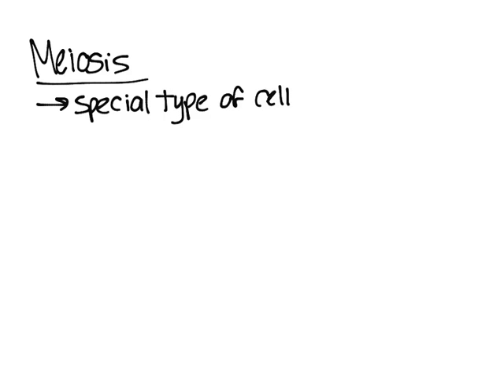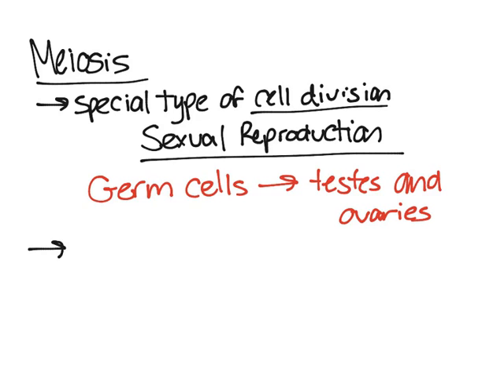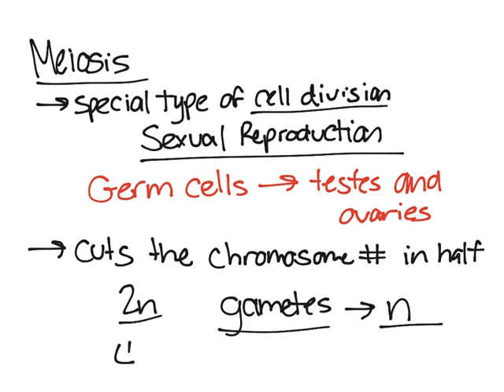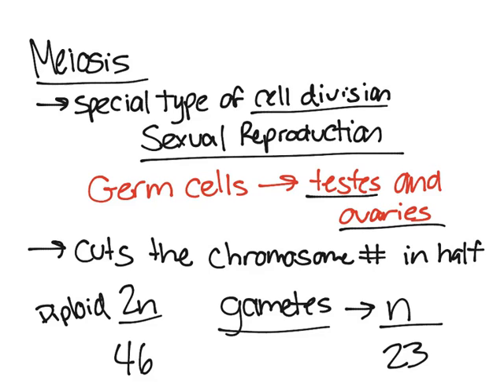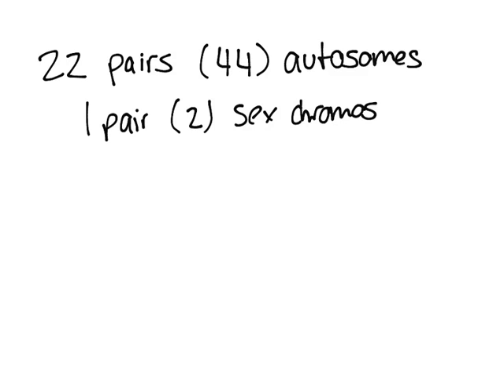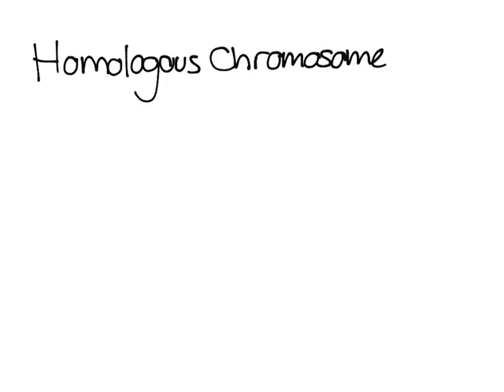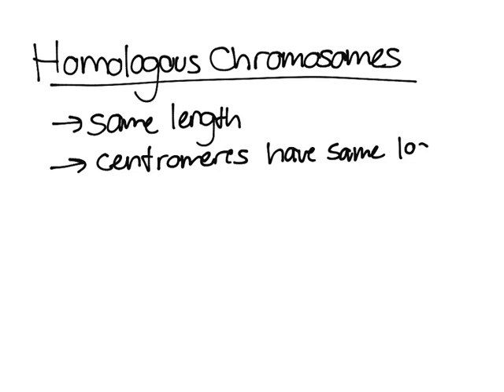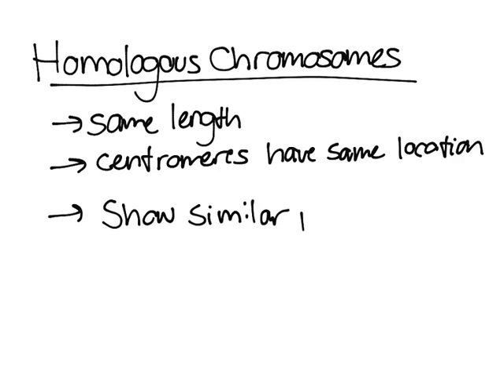Meiosis Overview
This video discusses the overview of meiosis and its functions